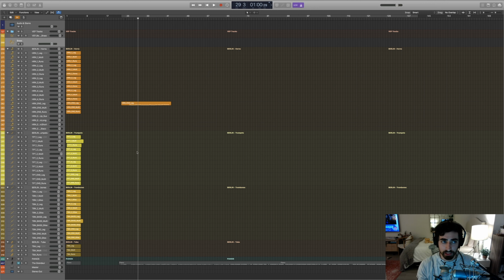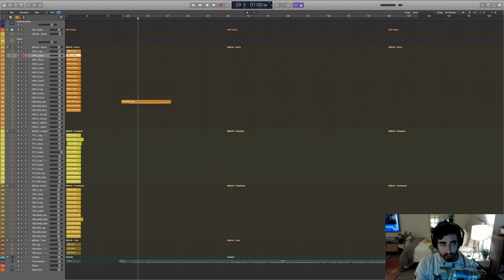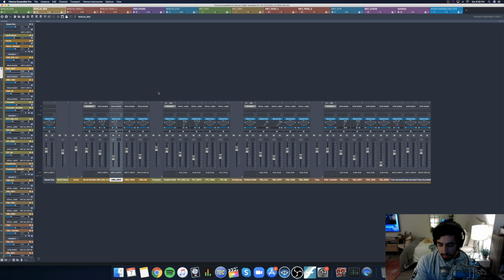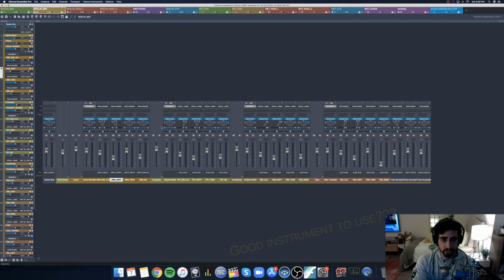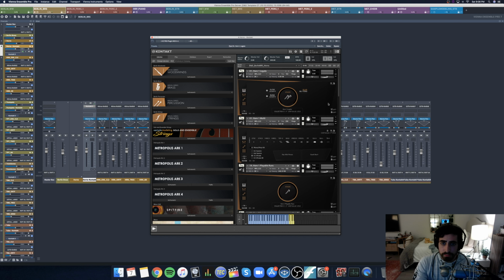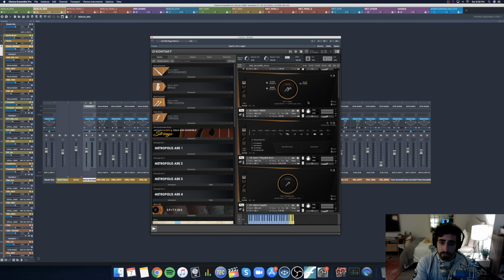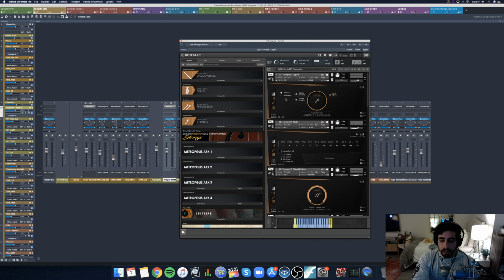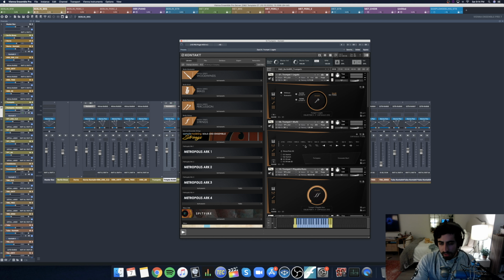MOJO MOCK UP - Berlin Brass Ep.01 - Intro, Set Up, & Articulation Mapping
Tips and techniques about how to effectively mock up Brass with Berlin Brass. This episode we're covering the stuff it says in the title.

0:00 - Intro
3:10 - Template Set up
9:04 - Legato Parameters
14:02 - Multi Parameters
17:35 - Series Goals